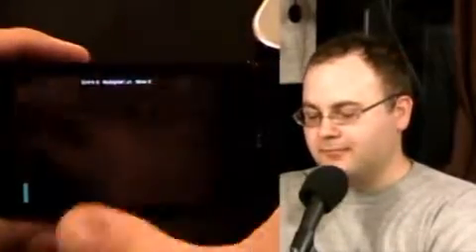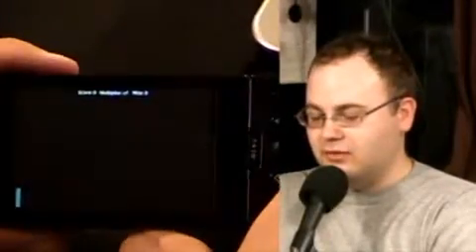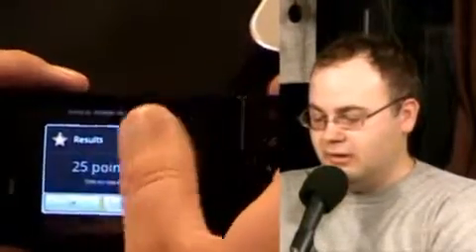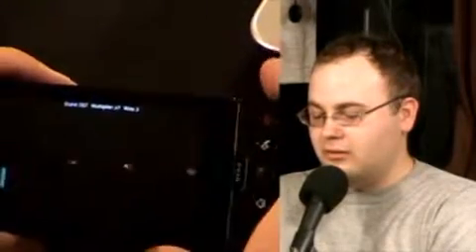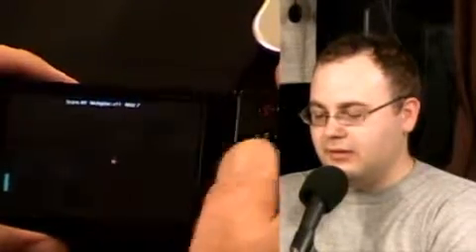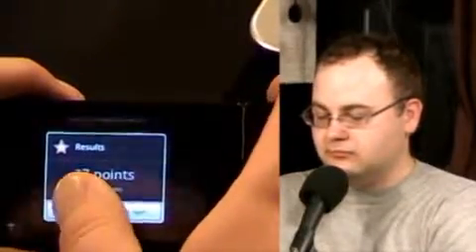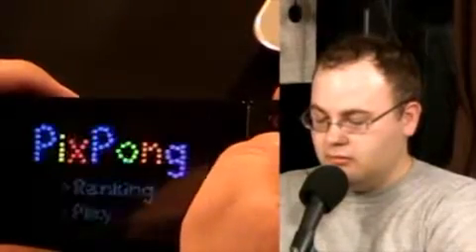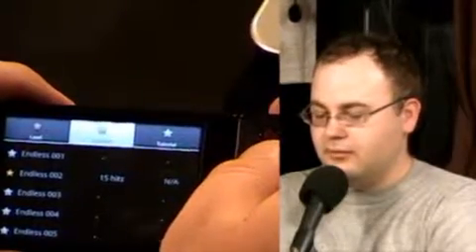PixPong - Android App Review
- This game is based on the classic Pong, the difference is that you will try to hit several different shots in lots of different sequences instead of a single boring "ball"! There is an online ranking with thousands of players competing!